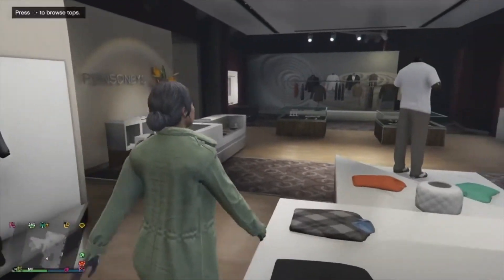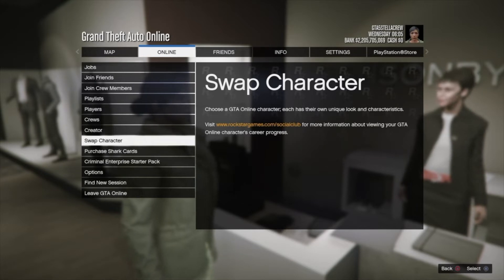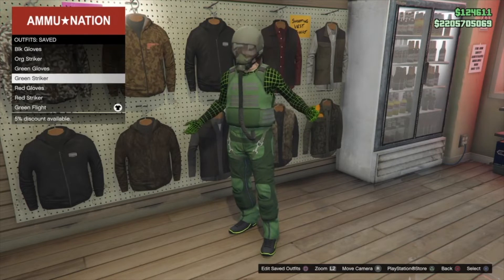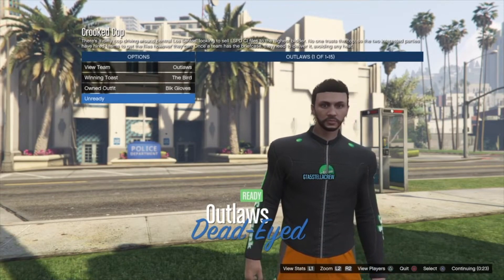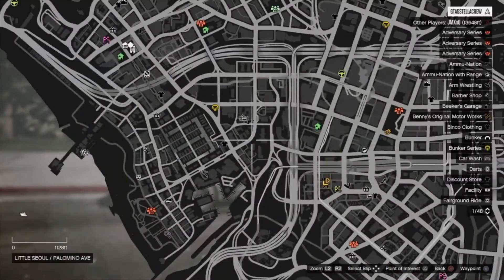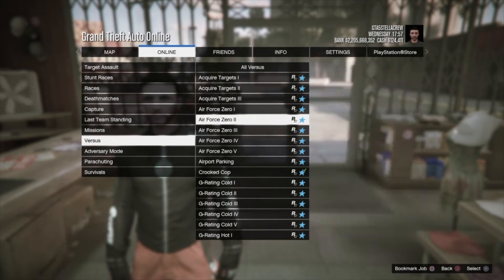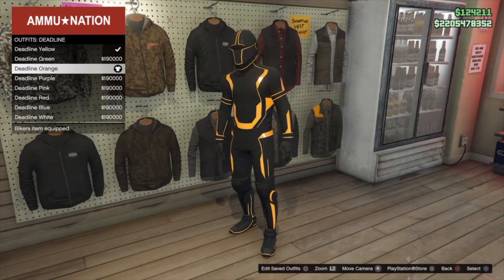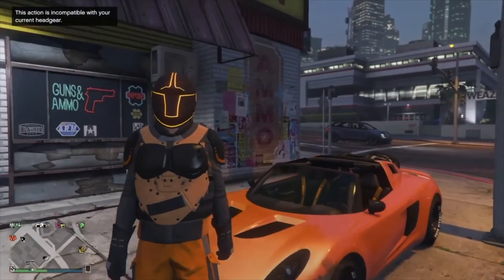GTA 5 Online - **OUTFIT TRANSFER** RACING GLOVES WITH GORKA PANTS!....By Stella Crew!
Video Component List;

Start with Orange Gorka Suit for merge 1.

Merge 1;  Leather jacket - Blue JC, Bikini top - Black floral,  Sports pants - Spotted muscle, Boots - Chocolate slack.

Merge 2.; Work jacket - Ash open field, Tucked t-shirt - Green digital, Sports pants - Spotted muscle, Boots - Chocolate slack.